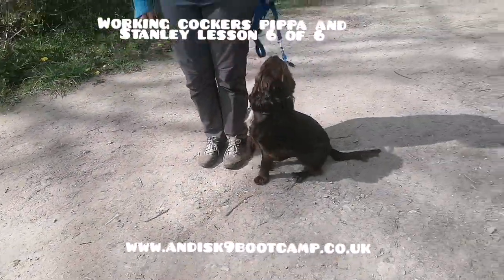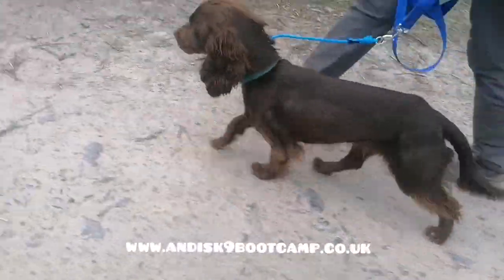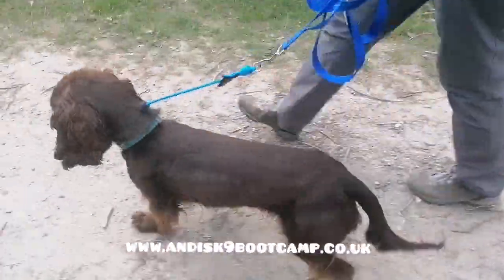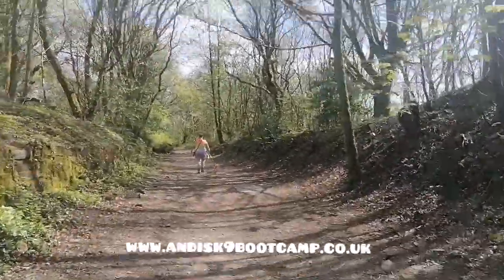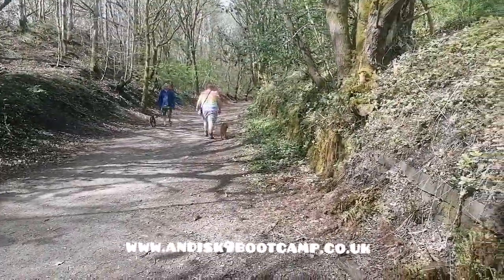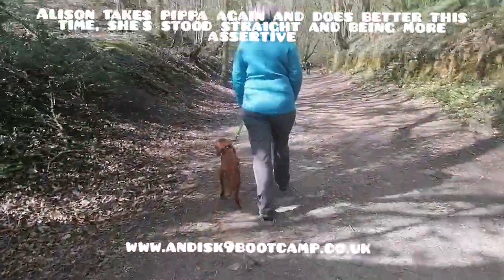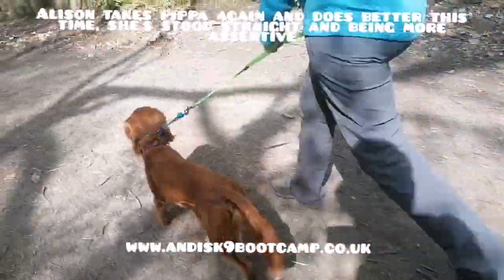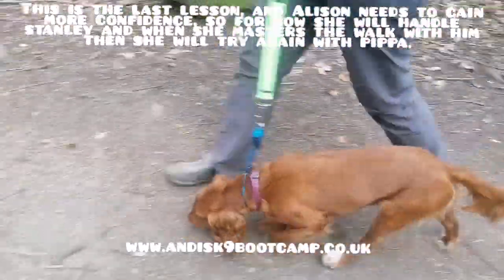working cockers pippa and Stanley lesson 6 of 6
Alison is struggling with the lead work, so I have advised her to walk Stanley til she gets the hang of walking him and then when she feels More confident to try with pippa.

Pippa is a hard dog because she's so focused on the environment, Stanley is more eager to please.

Everyone has made great progress, it is now just keep practicing. Be confident and calm, assertive but fair. And keep swooping between the 2 dogs if need be.

They have been a pleasure to work with and the dogs have shown us what they are capable of ❤️